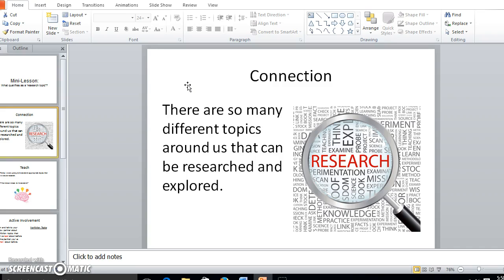Mini Lesson 1